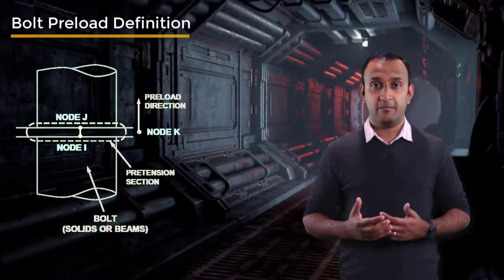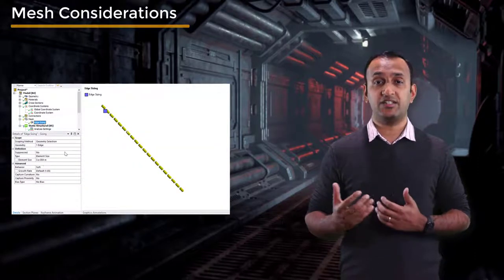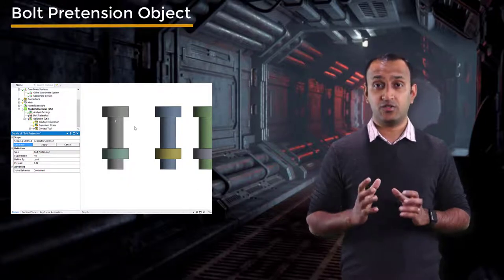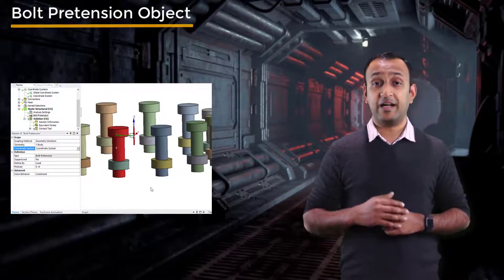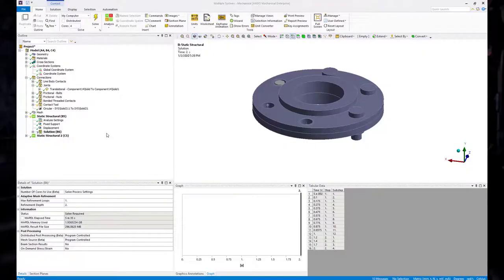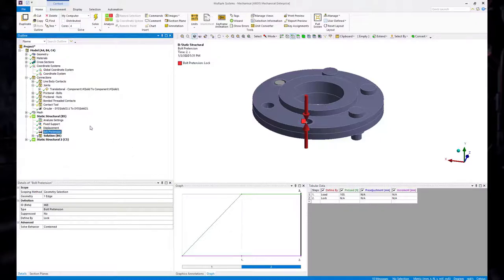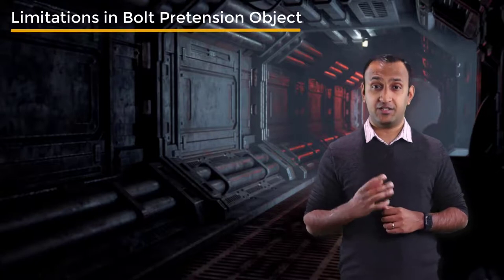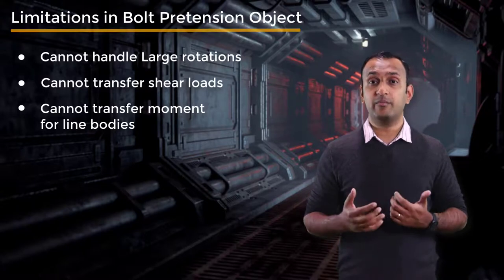Bolt Pretension Object Using Ansys Mechanical — Lesson 3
This video shows how bolt-preloading is applied by splitting a bolt into two parts and connecting them using a constraint equation to create a state of tension. This process can be performed easily in Ansys Mechanical using the Bolt Pretension Object feature of the software.